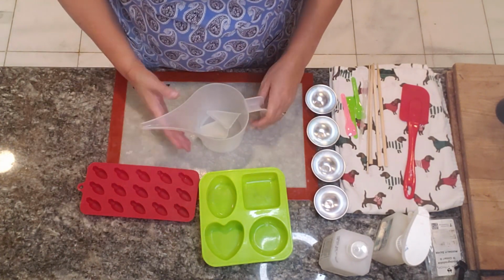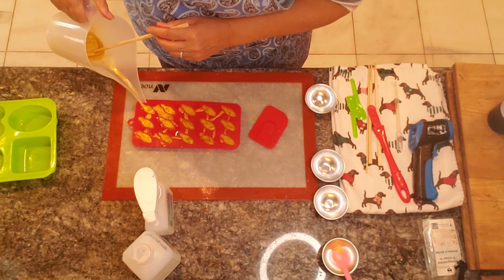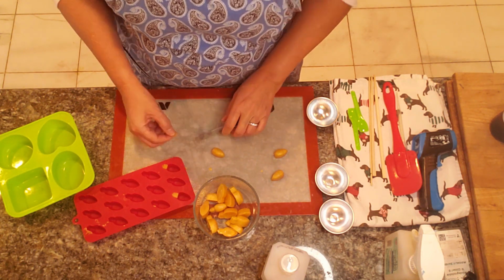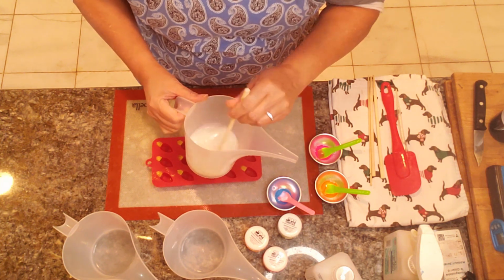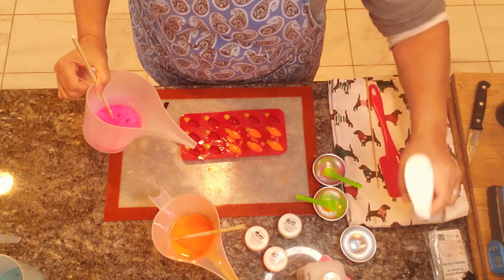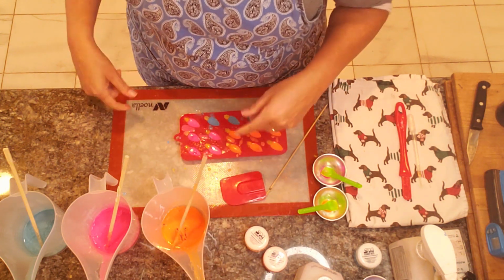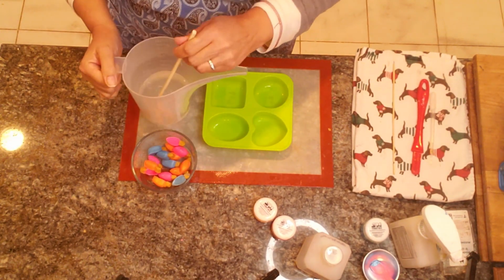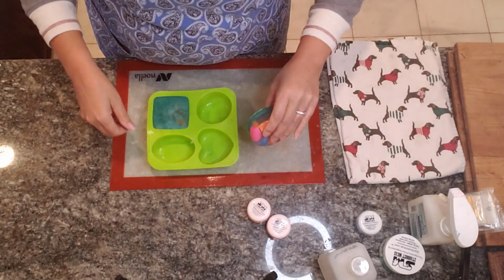Christmas Bulb Melt and Pour Soap | Easy Ornament Embed Soap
Make a Christmas bulb melt and pour soap with colorful ornament embeds. This easy holiday soap tutorial uses clear and shea butter melt and pour base in a silicone mold.

I make neon Christmas bulb embeds, prepare them, pour the colored layers, troubleshoot along the way, and assemble the final bar. A bright, festive soap for holiday gifts, scented with Energy.

CHAPTERS
0:00 Creating base soap embeds
4:10 Preparing embeds for use
8:20 Pouring colored soap layers
15:58 Troubleshooting and refining
19:08 Final assembly and layering
21:57 Final unmolding and reveal

WHAT I USED IN THIS SOAP
• Premium clear melt and pour
• Shea butter melt and pour
• Christmas bulb mold
• Multi shape mold
• Peppermint fragrance oil
• Stardust mica set
• Stardust mica (individual)
• Hand mixer with whisk
• Melt and pour soap making book

SOAP-MAKING ESSENTIALS
• Digital scale
• 91% isopropyl alcohol
• Infrared thermometer
• Heat gun
• Funnel pour cups
• Silicone baking mat
• Soap cutter
• Shrink wrap
🛒 All my favorite soap supplies